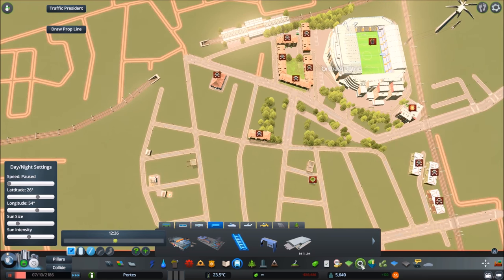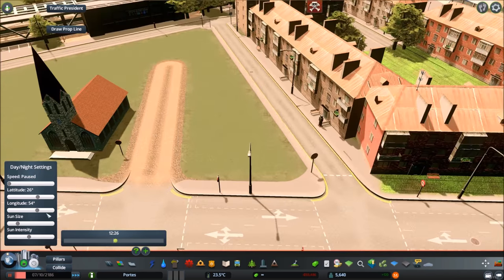Cities: Skylines - DLC Stadiums - Stamford Bridge - Part 3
Cities: Skylines - EP03 - The Chelsea Challenge

Hello Guys, and Welcome back to another episode of Cities: Skylines with me, Pug Gaming. In this Video I continue to expand the housing estates around the stadium